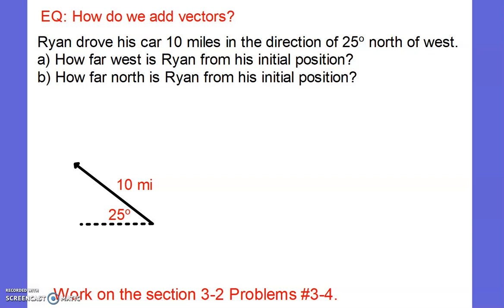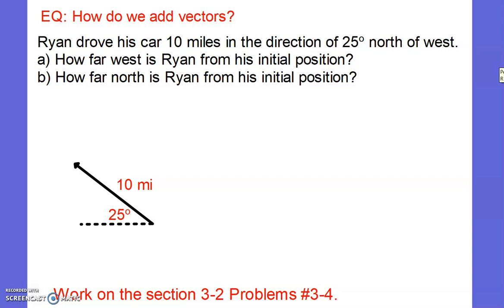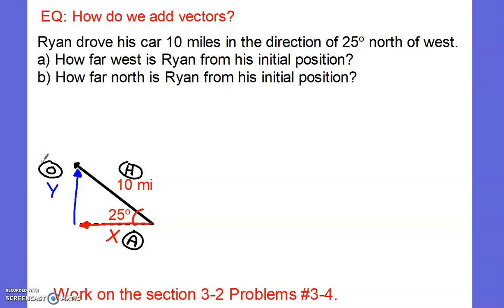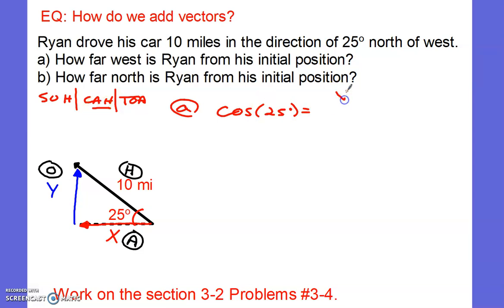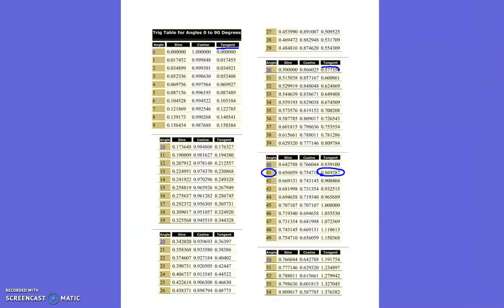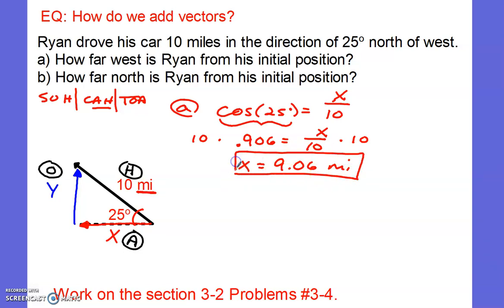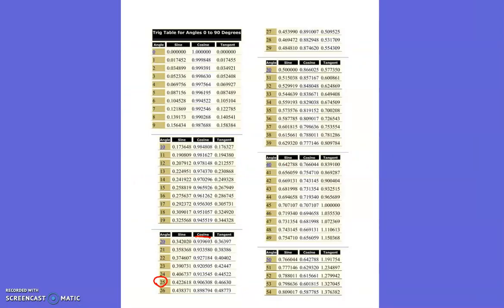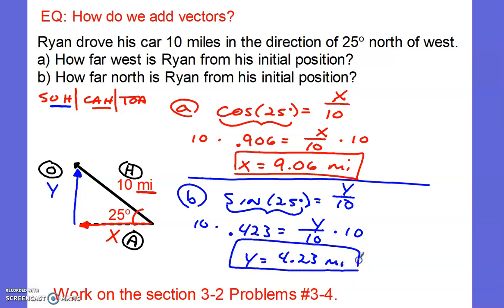Vector Resolution (2020)